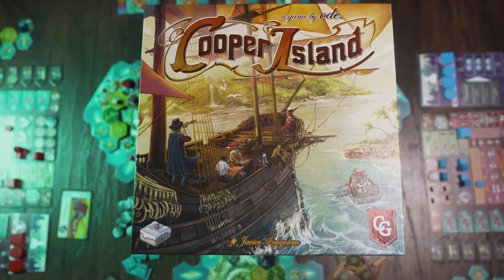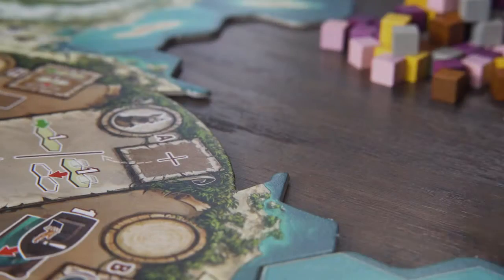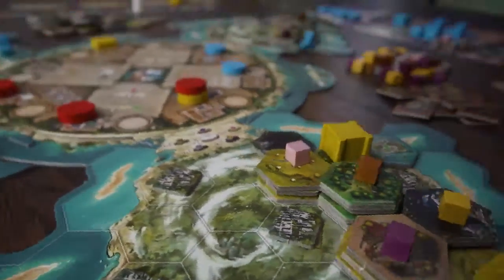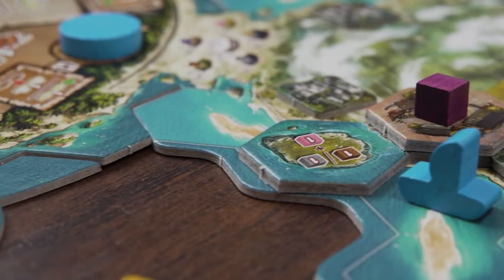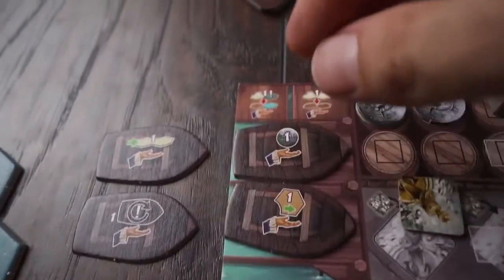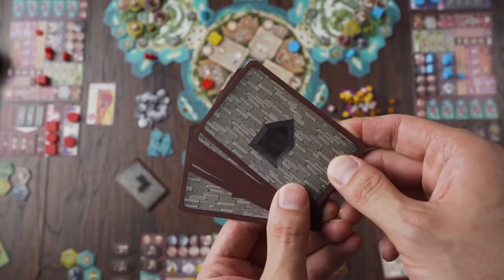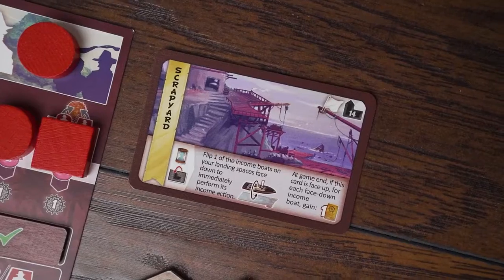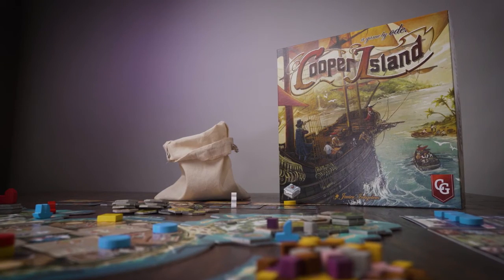Cooper Island Highlights